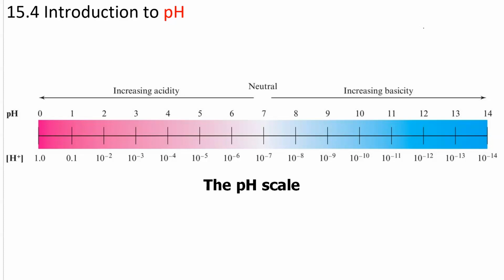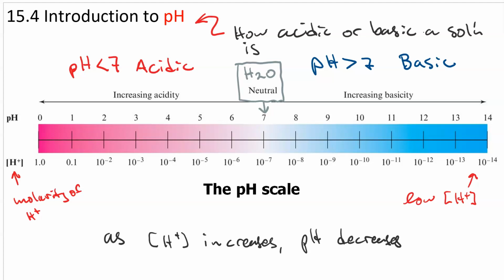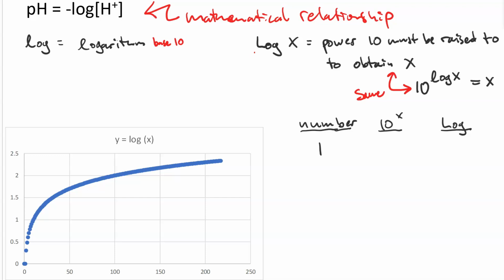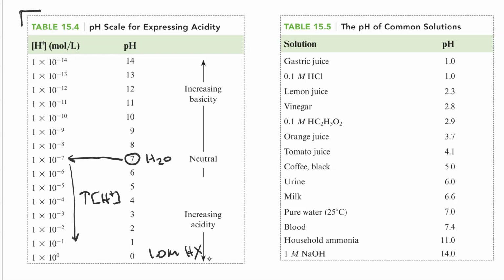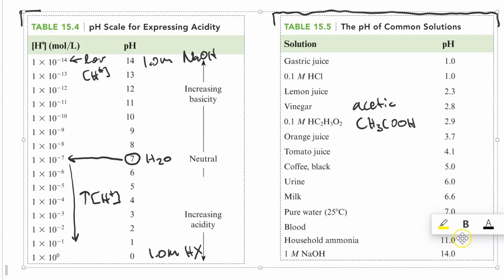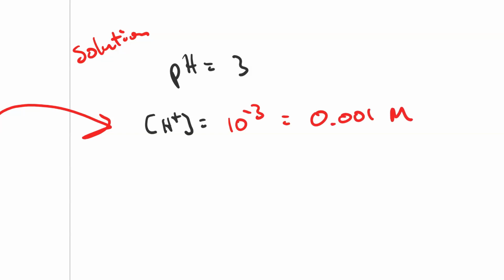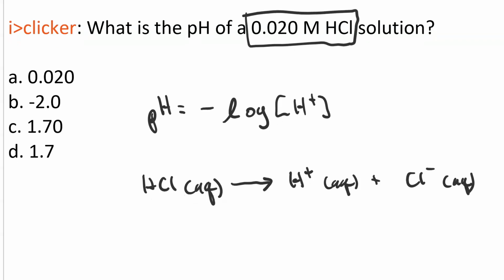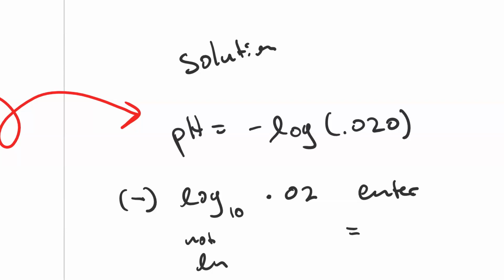pH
pH, pH =  -log_10[H3O+] is a measure of how acidic or basic a solution is.
pH less than 7 is acidic, greater than 7 is basic.